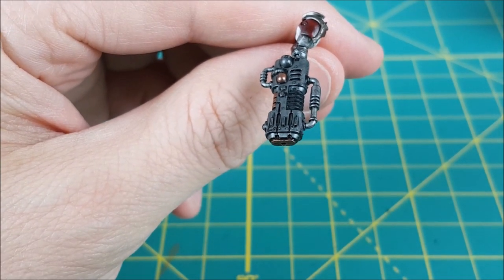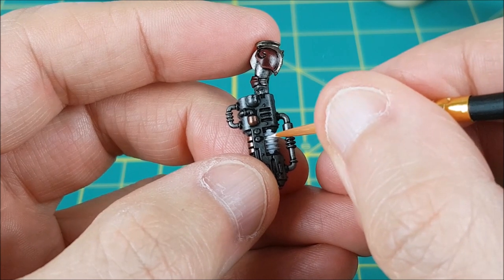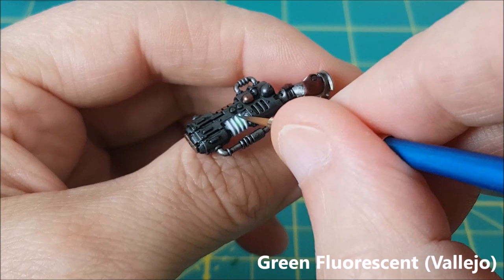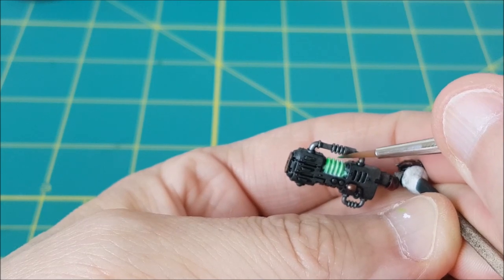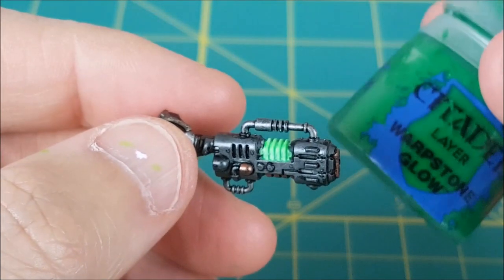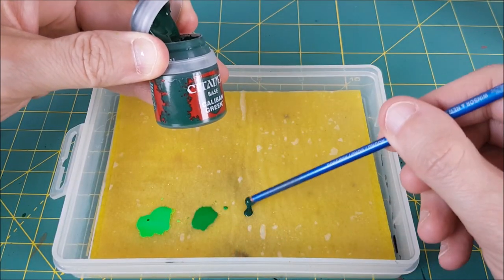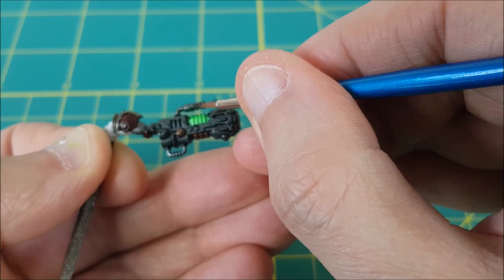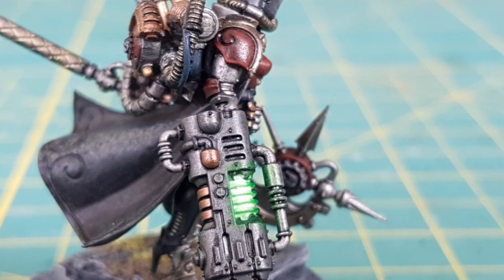How to paint glowing plasma weapons | Warhammer 40k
In this video I show my method for painting glowing plasma for Warhammer 40k plasma weapons - though I also use similar technique for lights on vehicles / terrain and also eyes!

Contrast Paints (USA) @ paint&index=aps&camp=1789&creative=9325&linkCode=xm2&linkId=8ec367a81e66f5752685e96c5d2516ae
Music also from various YouTube commons artists.